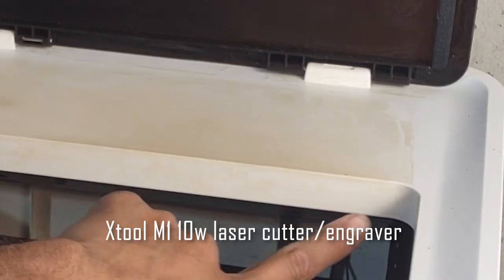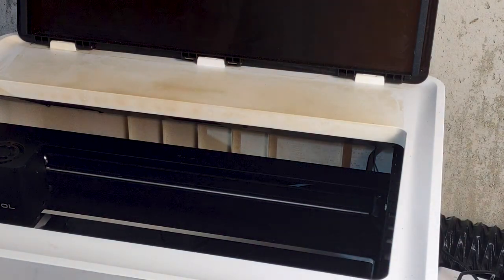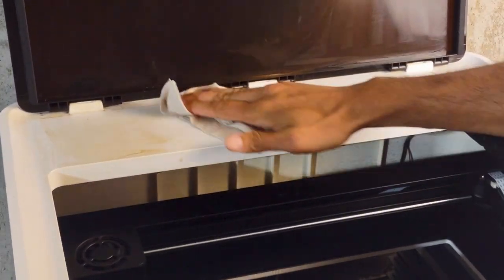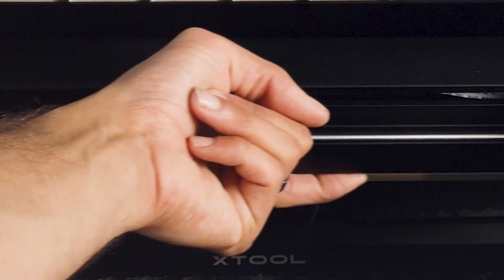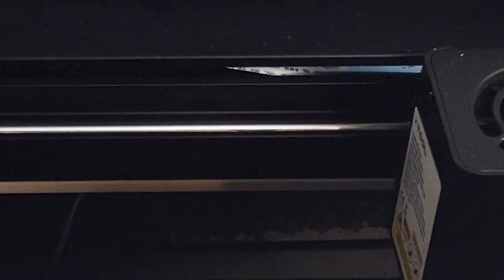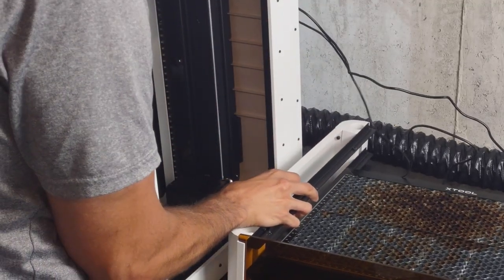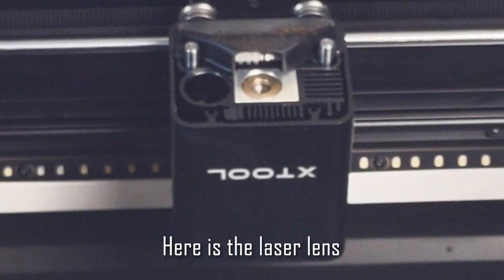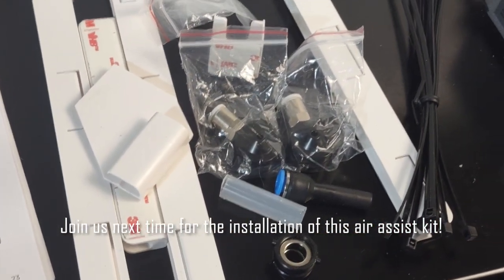xTool M1 Laser Basic Cleaning & Maintenance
This video covers the basics of how to care for your xTool M1 Laser.  We'll cover basic general cleaning, lubricating the rail system, and wiping the laser lens.  I'll drop plenty of random tips along the way as well.  Help us grow on Youtube by smacking that "Like" button to make the almighty algorithm shine upon us =)

Huge thanks to all of our subscribers for all of your support!

0:00 It's Gross
0:30 How to Clean the Housing
1:44 Lubricating the rails
3:03 Turning it upside down
3:40 Cleaning the laser lens
4:17 Air assist kit preview